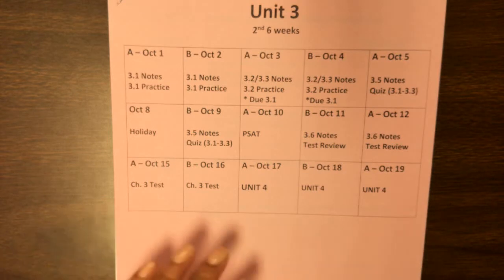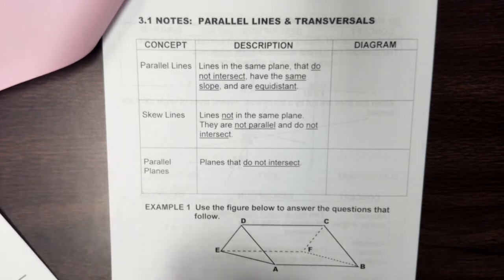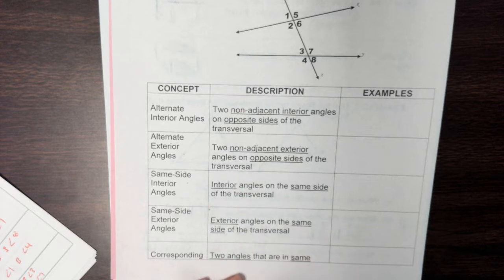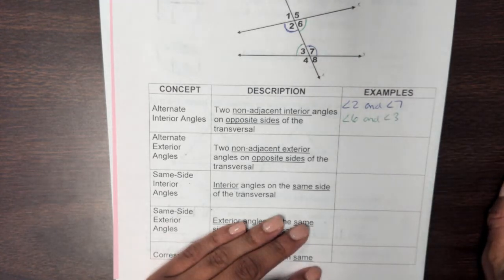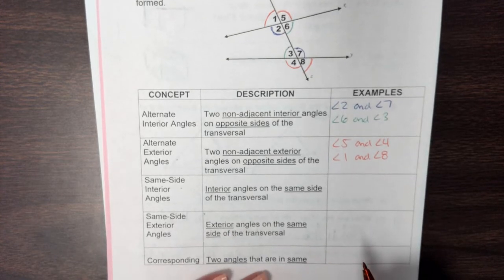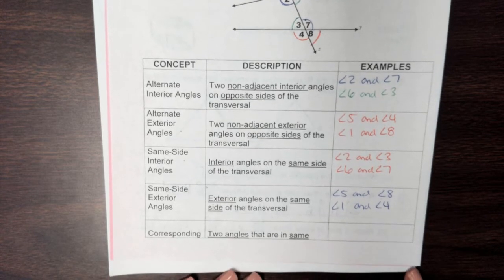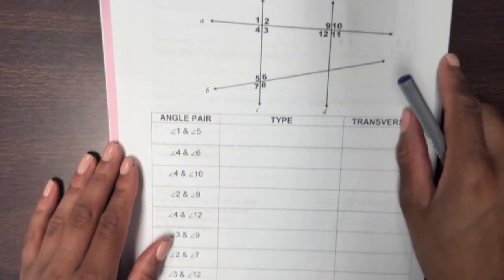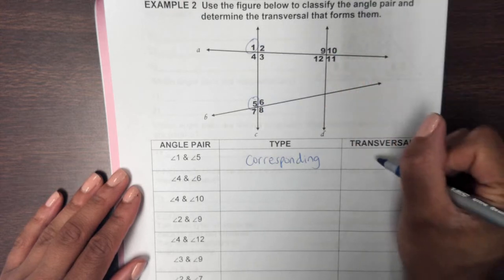3 1 3 2 Notes